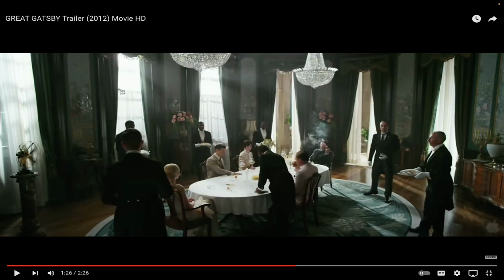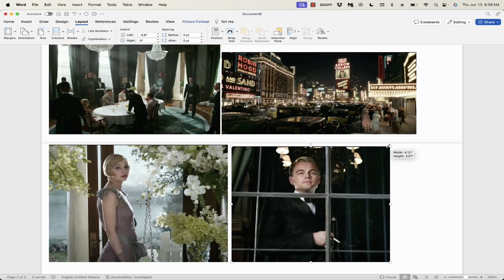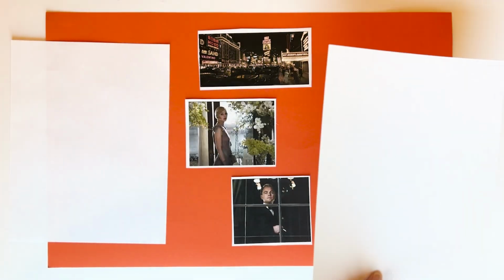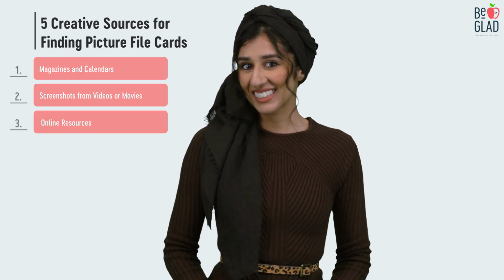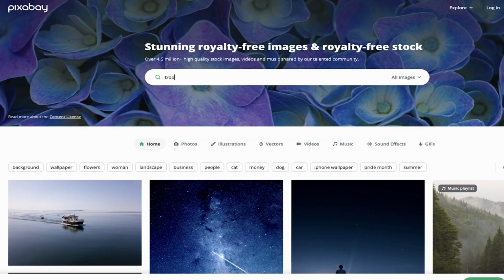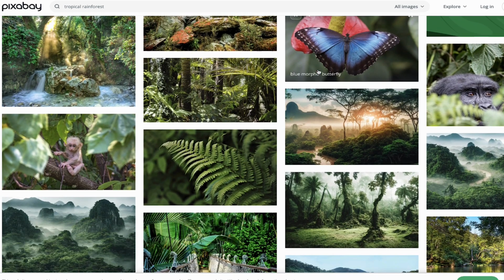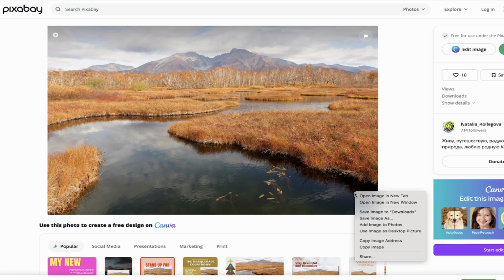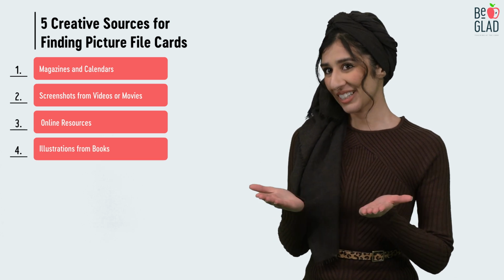5 Creative Sources for Finding Picture File Cards!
Pictures are invaluable tools in our classrooms, enhancing comprehension, engagement, and real-world connections for students. However, finding the right pictures can be challenging, especially if you don't have access to a color printer. In this video, we'll share 5 resourceful ways to find picture file cards to support your teaching needs.

To learn GLAD strategies, check out some options to take the full training!